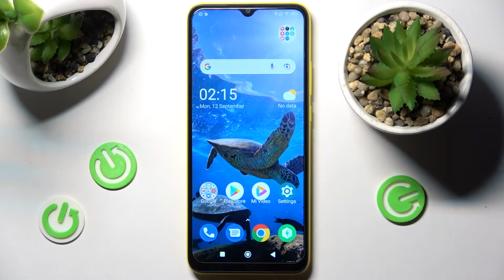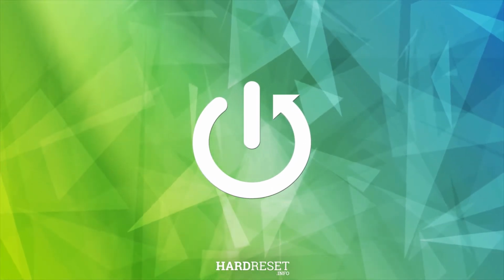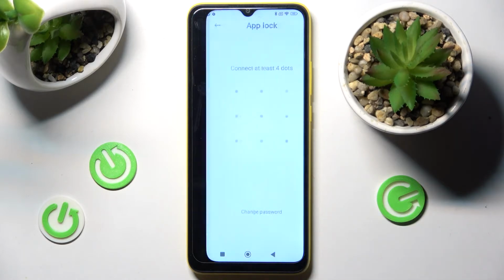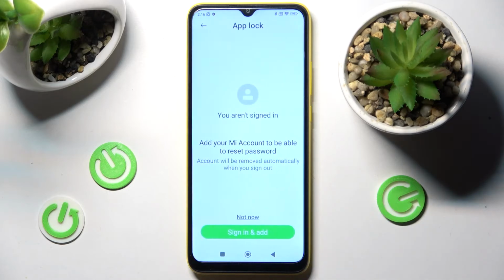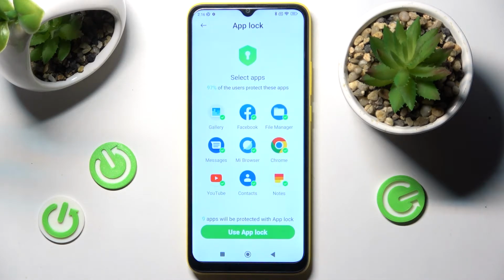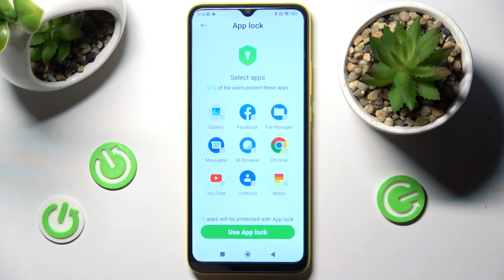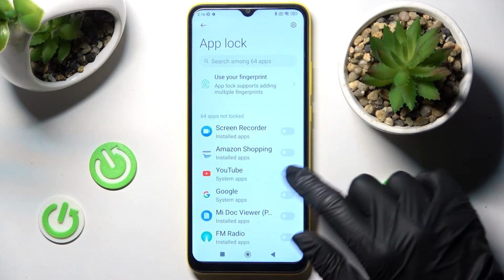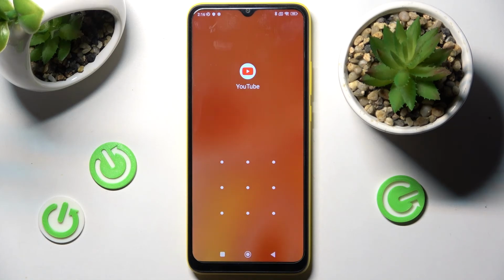How to Use App Lock Feature on POCO C40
Find out more info about POCO C40:
Do you wondering how to lock apps with app lock on POCO C40? In this video our experts will show how to lock apps with app lock on POCO C40. Follow step-by-step video tutorial.

How to lock apps with app lock on POCO C40?
How to use lock apps on POCO C40?
How to configure app lock on POCO C40?